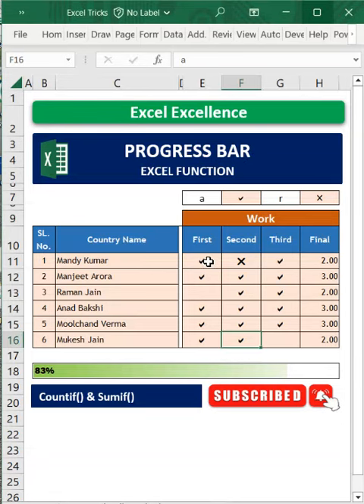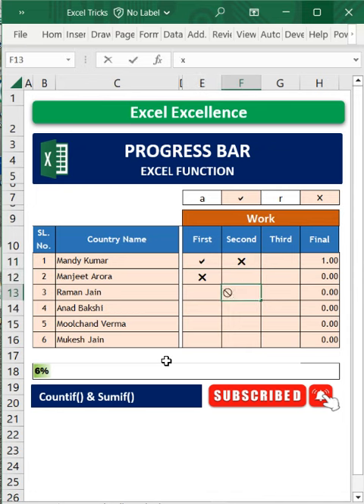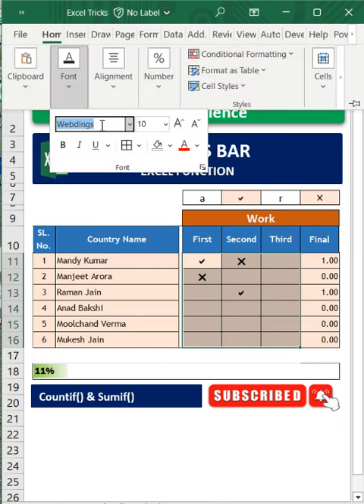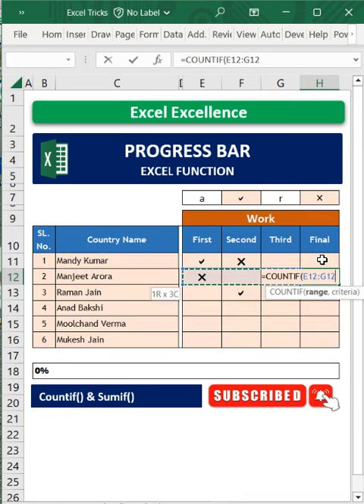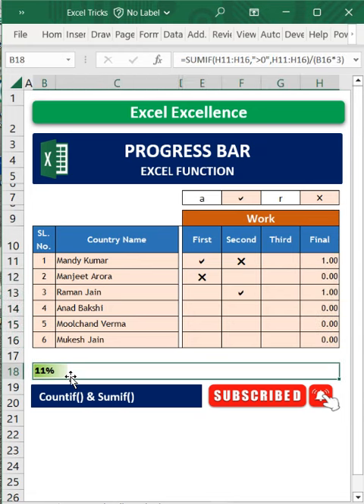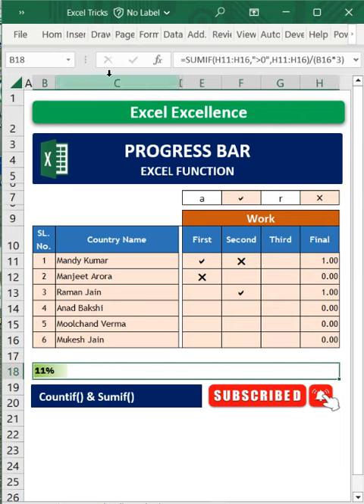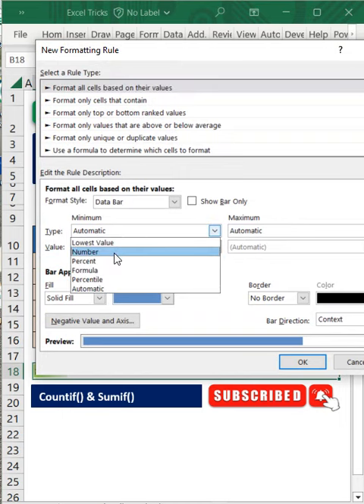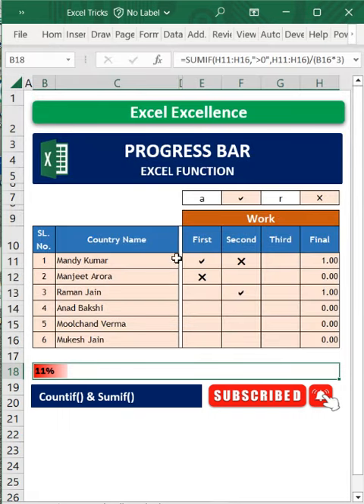Progress Bar Excel | Countif Sumif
In this video you will learn how to create progress bar with the help of excel function, in this video we have use multiple function along with conditional formatting.

if you have any query related to excel you can drop us mail, we are happy to resolving your query without any cost :)

Excel Excellence